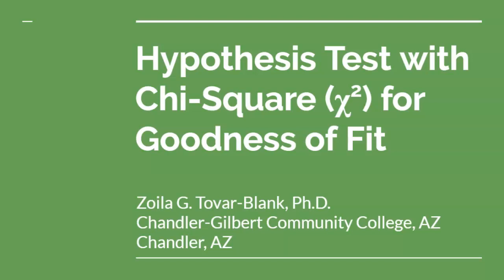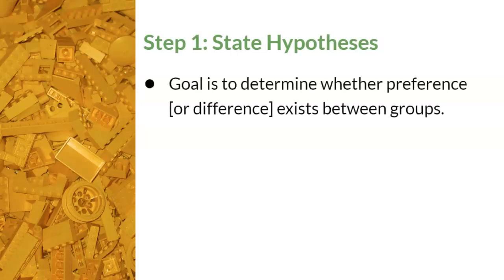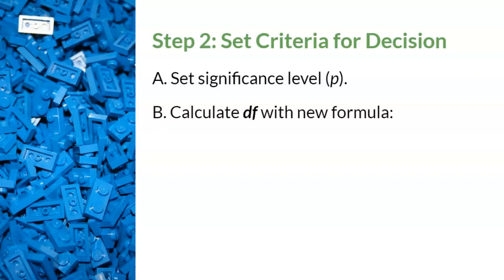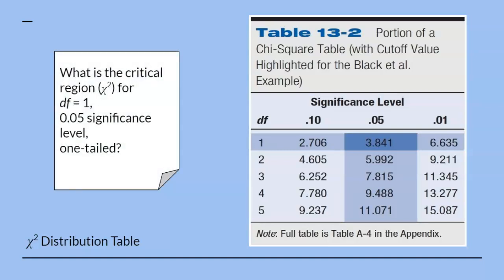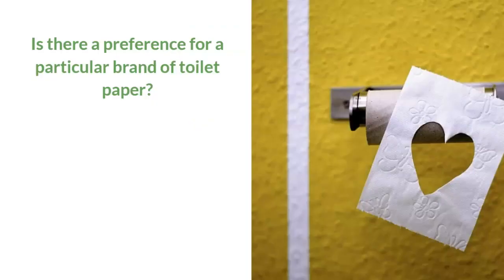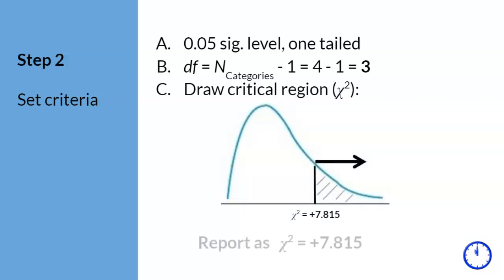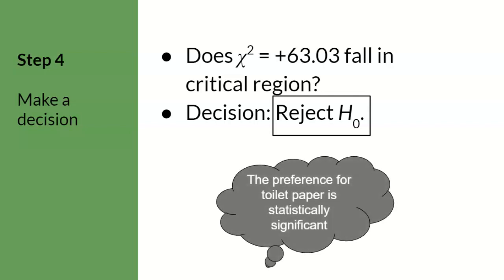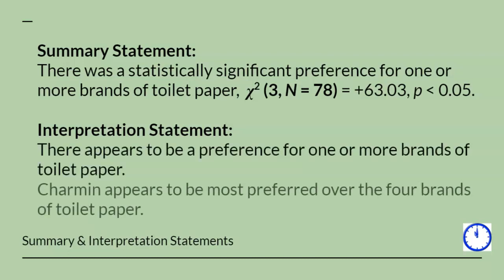PSY 230: Hypothesis Test with Chi-Square for Goodness of Fit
This video reviews how to conduct a one-tailed hypothesis test with Chi-Square for Goodness of Fit. This video was made for Dr. Zoila G. Tovar-Blank's PSY 230 online courses at Chandler-Gilbert Community College, Chandler, AZ.